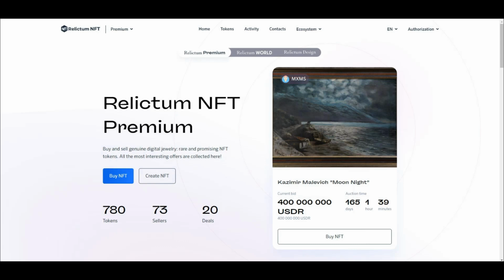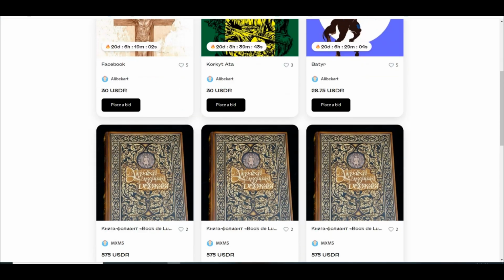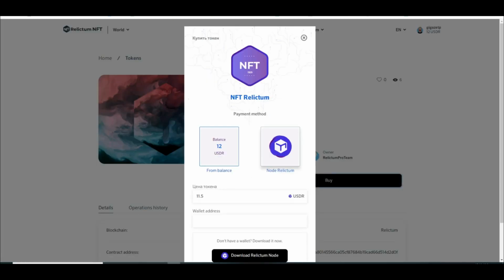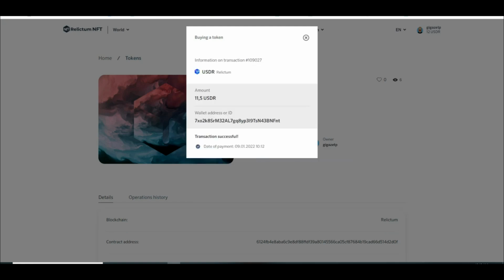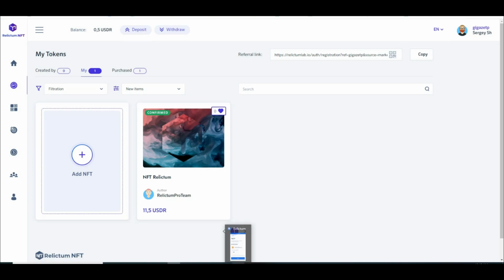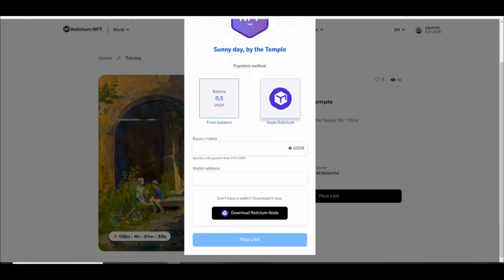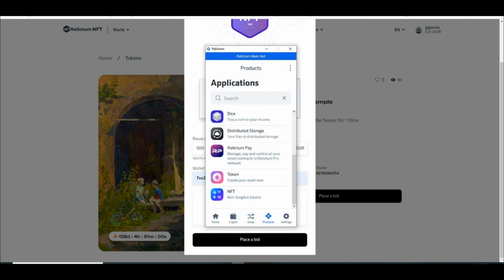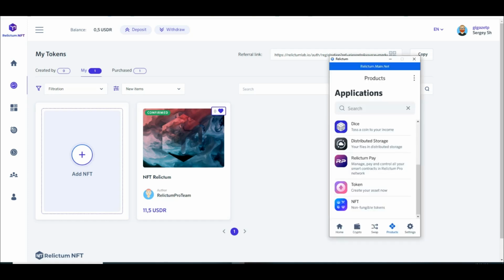How to buy an NFT token or participate in an auction on the Relictum NFT marketplace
Relictum Ecosystem instructions:

🔹How to import a private key and how to export (save) a new private key | Instructions
🔹How to find out your wallet number in the Relictum Pro node or your node ID | Instructions

🔹 How to top up your balance and buy an NFT token on the Relictum NFT marketplace